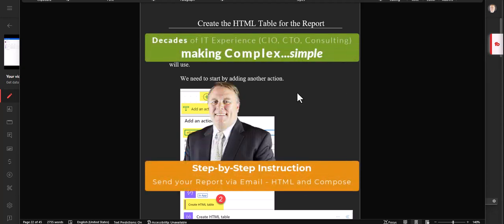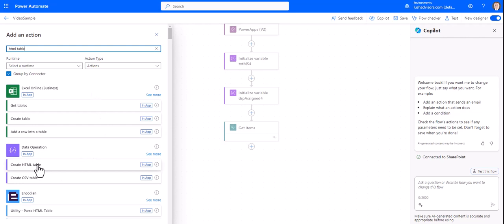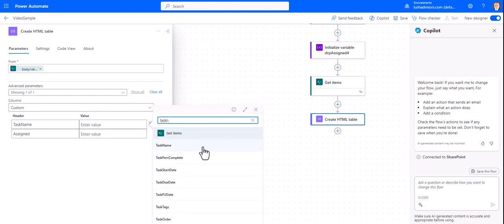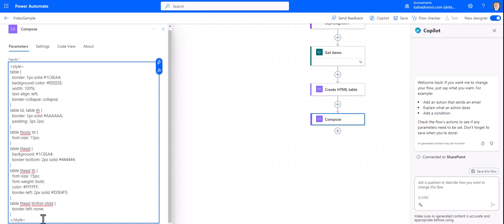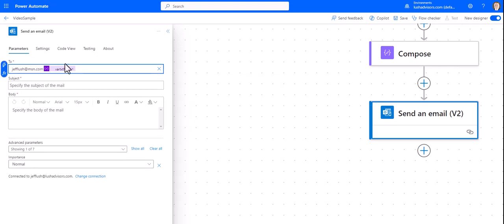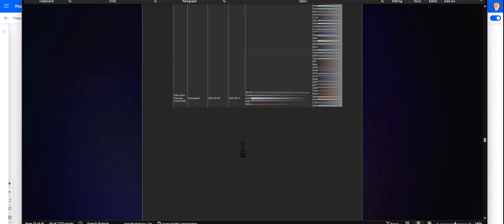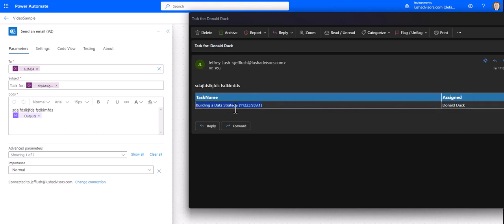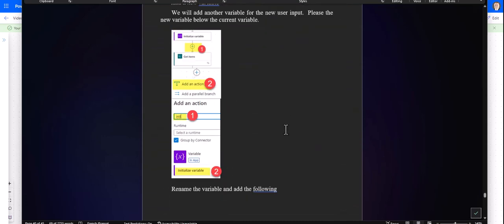Reports - Send your report via email using HTML and Compose [19124.1521]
Send your report via email using HTML and Compose [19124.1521] in Power Automate.